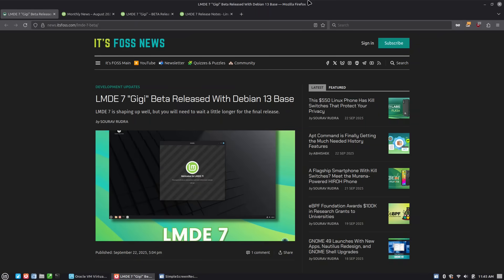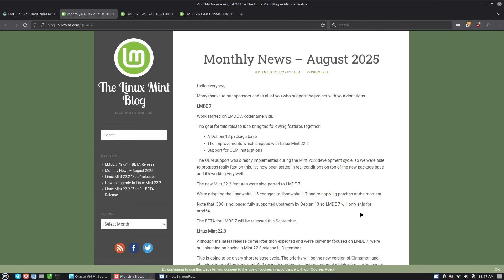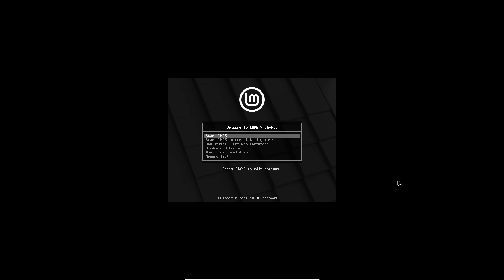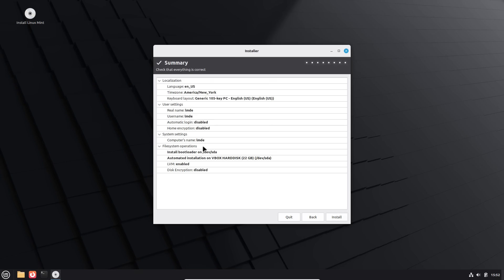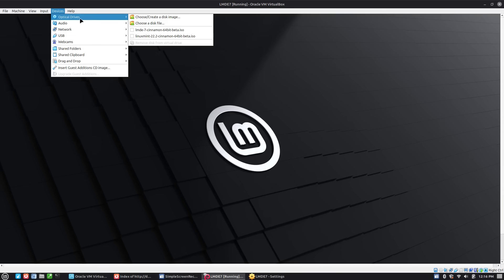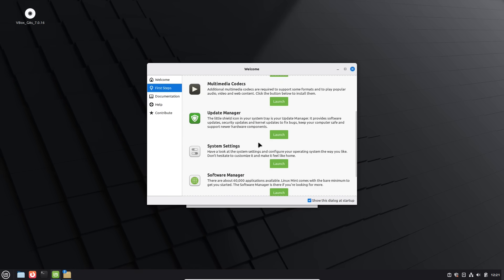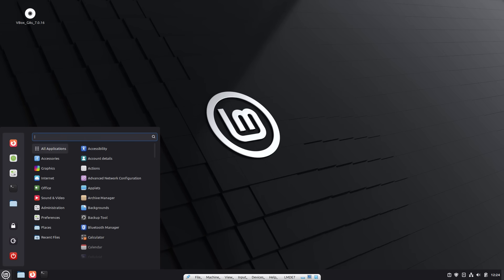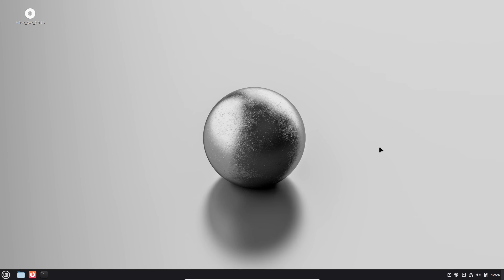Linux Mint Debian Edition 7 Beta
Today we look at the installation of the beta for LMDE7 and how the system works. Why would you want to use LMDE over the regular version? We will discuss.

00:00 - Intro
03:55 - Installation
07:25 - Guest Additions
09:24 - System Quick Look
10:42 - Comparing the Two

Support Switched to Linux!